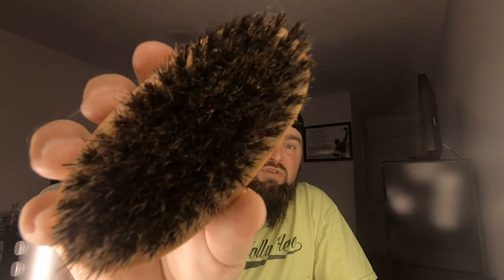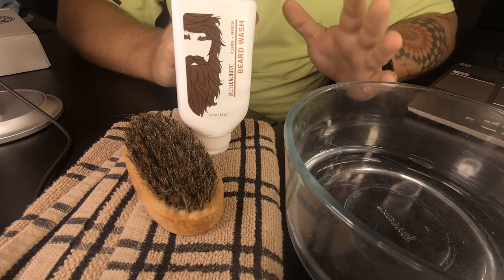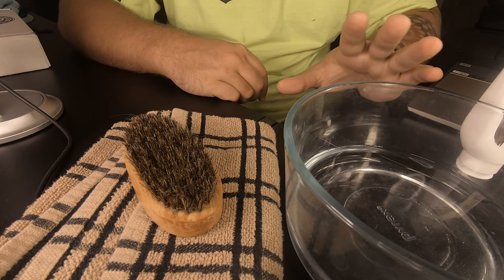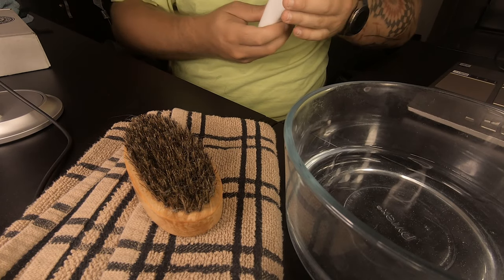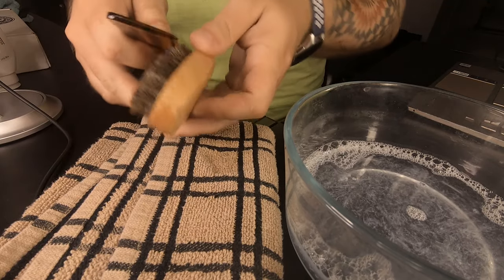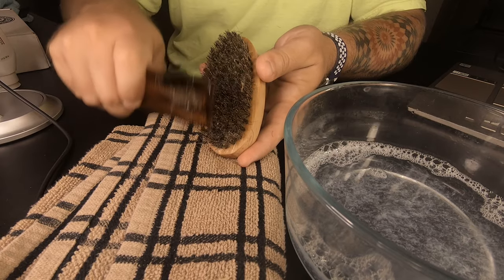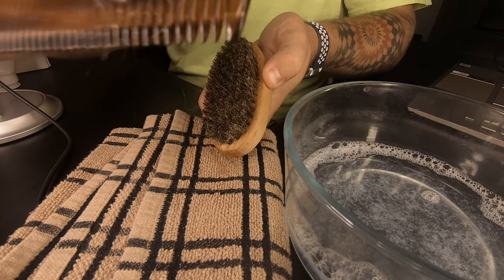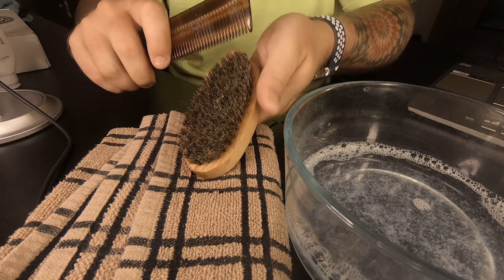How to Clean a Beard Brush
In this video, I am going to show you how to clean a beard brush quickly and easily. ALl you will need is a bowl with a flat bottom, beard wash, a towel and the dirty brush.